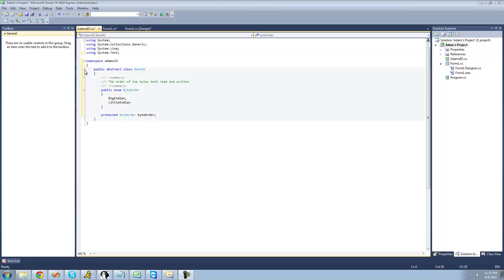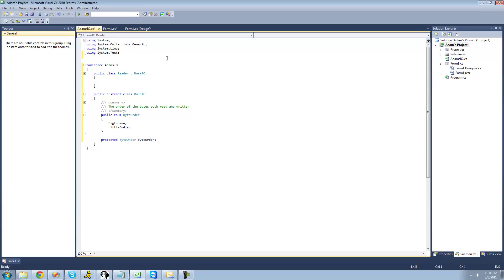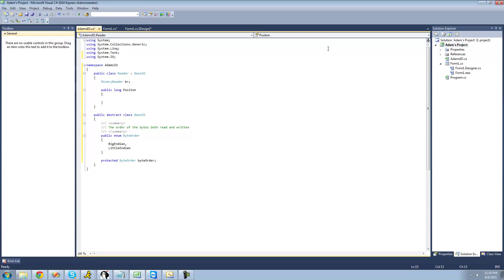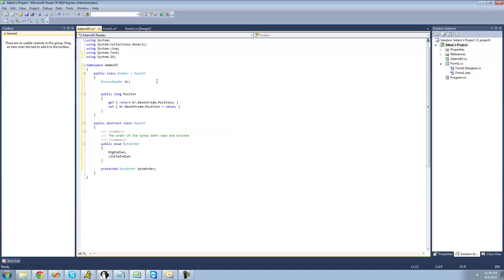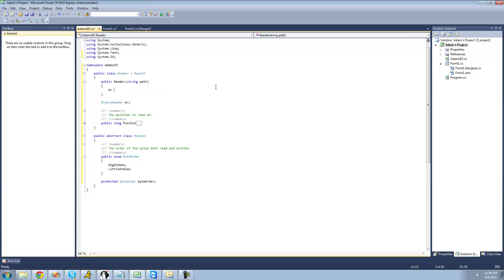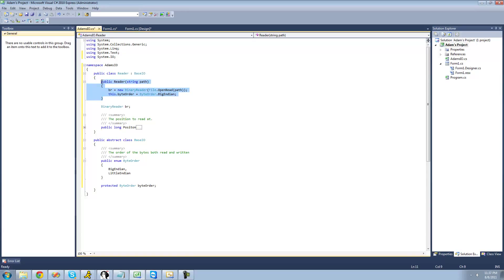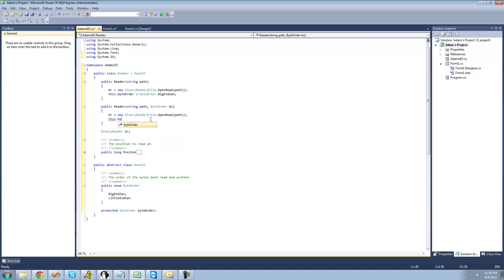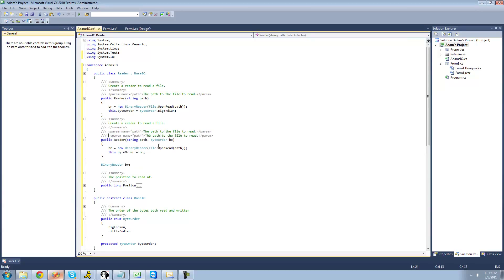C# Beginners Tutorial 187 Project 6 Reading and Writing Classes, Begining Reading Class YouTub